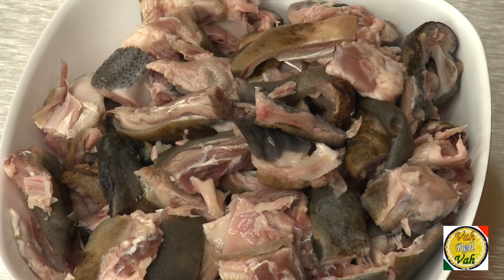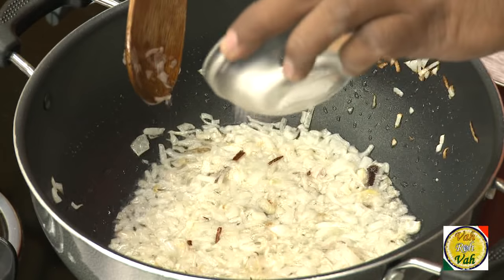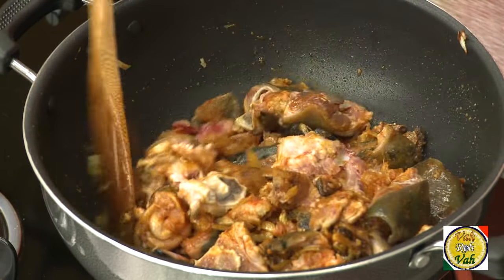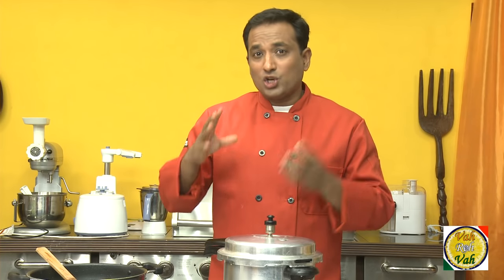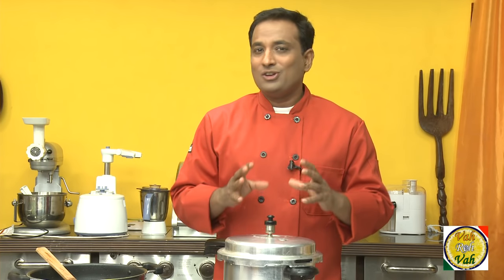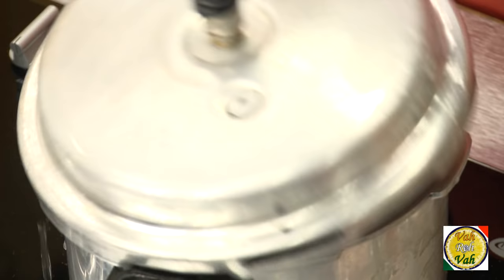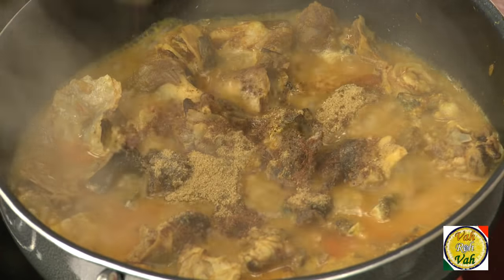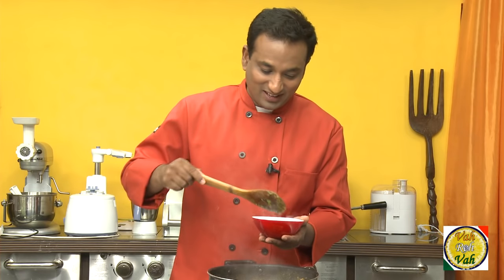Goat head curry - By Vahchef @ Vahrehvah.com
Ingredients:
coriander leaves 1 Cup
garamamasala pinch Pinch
coconut powder 1 Teaspoons
coriander powder 1 Teaspoons
pepper powder 1/2 Teaspoons
red chilli powder 1 Teaspoons
turmuric pinch Pinch
ginger garlic paste 1 Teaspoons
onion 1 Numbers
salt as needed
garamamasala dry 2 Numbers
Oil 2 Tablespoons
Goat Head 1 Numbers

Directions:
Take pressure cooker add oil,garamasala dry,onion chopped,salt cook till onions are golded brown colour.

Now add ginger garlic paste,turmuric,red chilli powder,cut goad head mix well and add water as needed and cook for 20 mins in pressure cooker.

Once it is cooked add pepper,coriander,garamasala,coconut powder and sprinkle Coriander leaves chopped mix well and serve with roti.